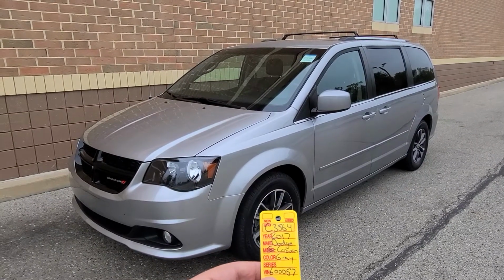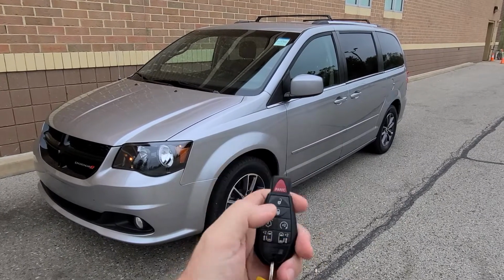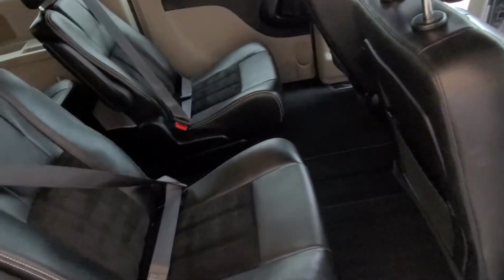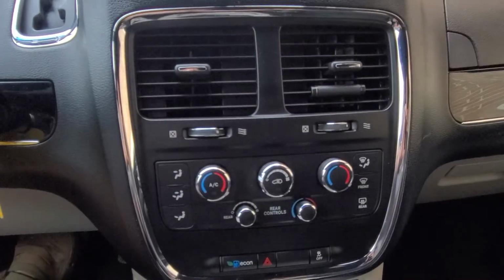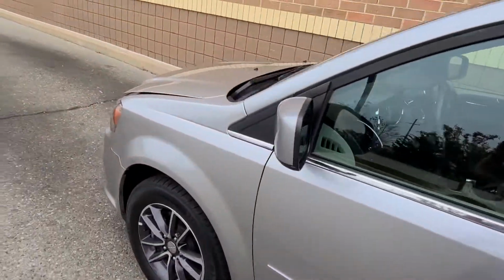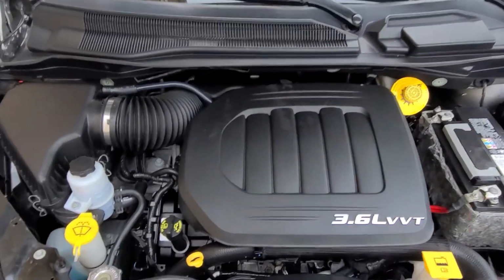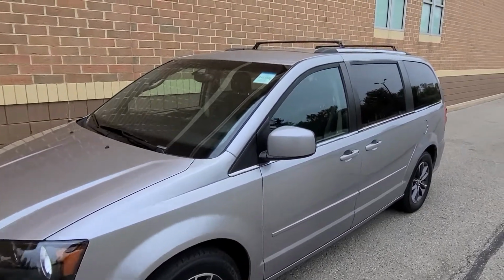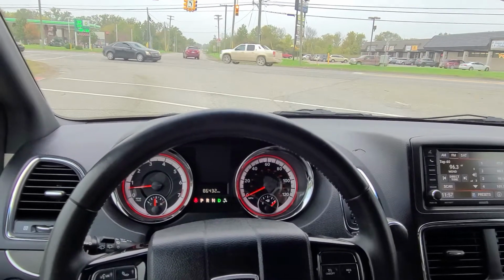c3764 2017 dodge caravan